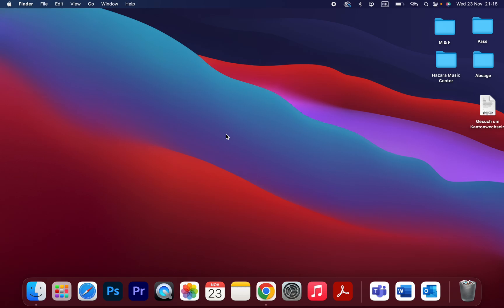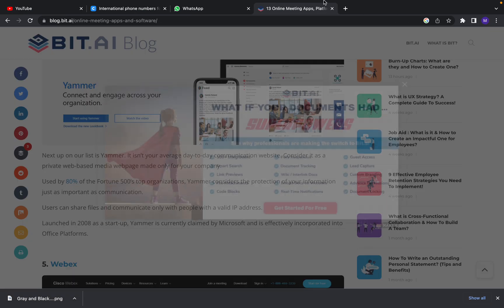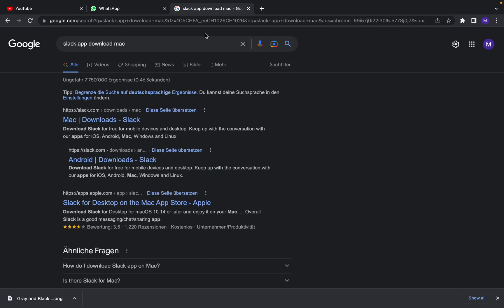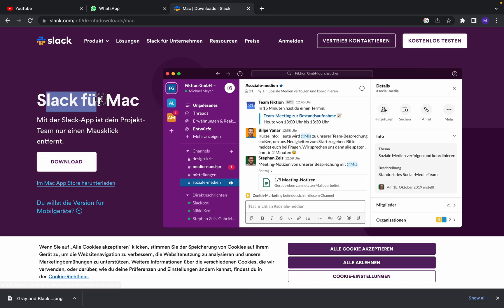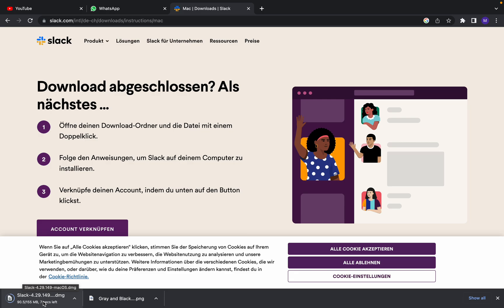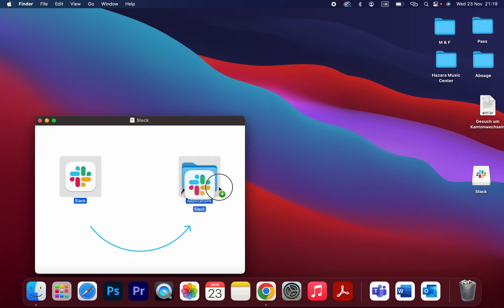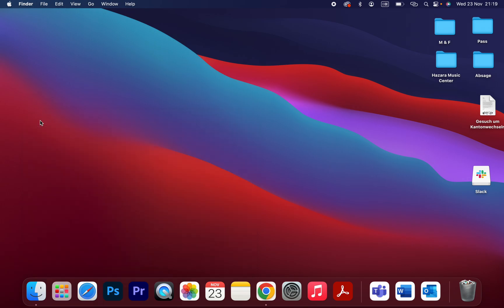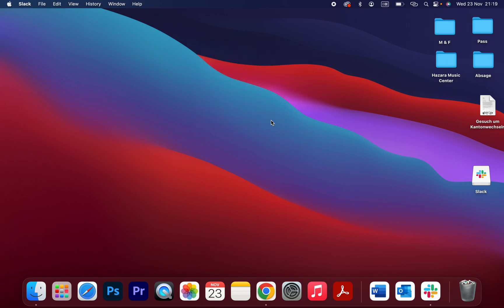How to download and install Slack on Mac OS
Hi Friends
In this video I will show you how to download and install slack on mac os for free.